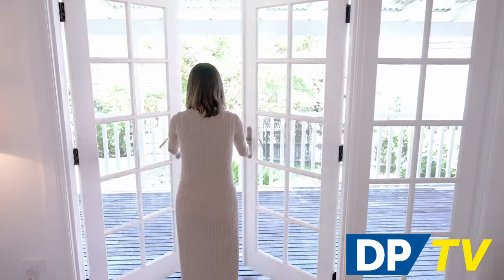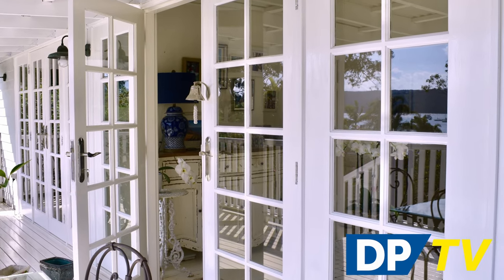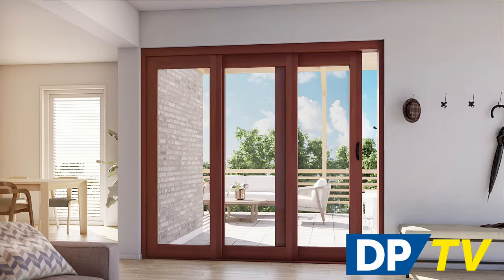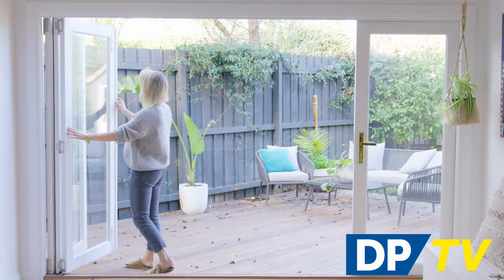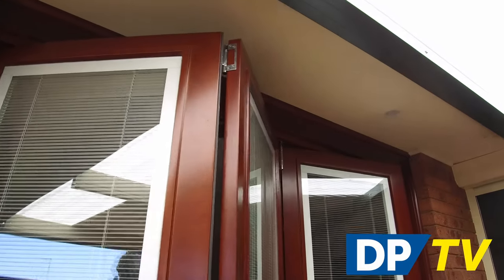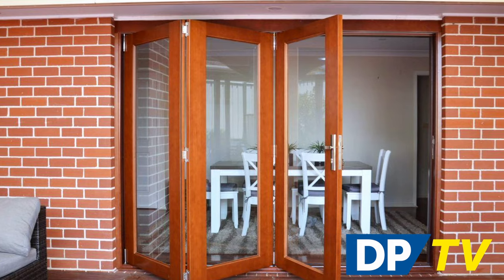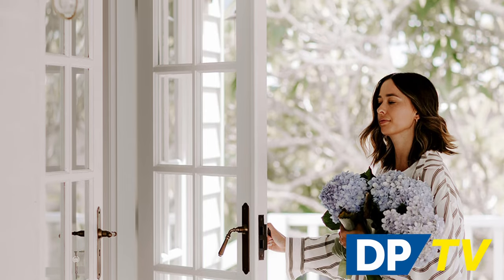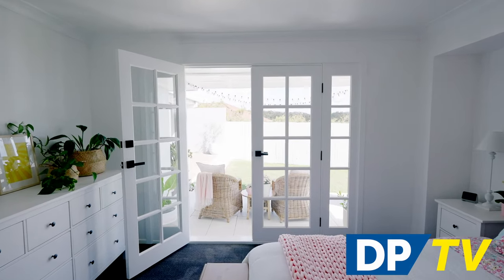Patio Doors - Doors Plus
(00:01) Patio Doors
(00:09) Custom-made Doors
(00:24) Stacking Patio Doors
(00:33) Folding Patio Doors
(00:41) Panoramic Range
(01:01) Pacific Ash Timber
(01:07) Paint & Peel
(01:20) We Can Fit, Paint, Stain & Deliver
(01:24) Doors That Flow
(01:33) Free Measure & Quote

Transcript:

The right patio doors create an inviting entry to al fresco dining while filling your indoor living space with natural light and fresh air.

At Doors Plus, we offer a range of custom-made sliding, stacking, bi fold and french doors to suit just about any decor.

Choose from timber or aluminum with different finishes to compliment traditional and contemporary styles.

Our stacking patio doors are easy to use and space-saving with the option of combining multiple sets of stacking doors for wider openings.

For folding patio doors, combine three, four, or five folding panels to fit your space with either a left or right-hand opening.

With our panoramic range you can even combine with our practical harmony doors a venetian blind encased between two glass panels.

Allowing you to control light when you want it, and privacy when you need it.

And the best part, the blinds never need cleaning French double doors are a sophisticated choice for patios.

Choose a large single pane of glass or multiple smaller panes surrounded by elegant pacific ash timber.

And if you choose to paint them yourself, you'll be thrilled that the glass is covered with our exclusive paint and peel, no masking required.

Simply paint, trim and peel, or simply let Doors Plus do it.

We can fit, paint, stain, and deliver it's all part of the No Fuss.

For patio doors that provide light and garden views when closed and easily open to flow into your outdoor space, look no further than us.

Visit your nearest Doors Plus showroom today to browse our patio door range and book your free measure and quote.